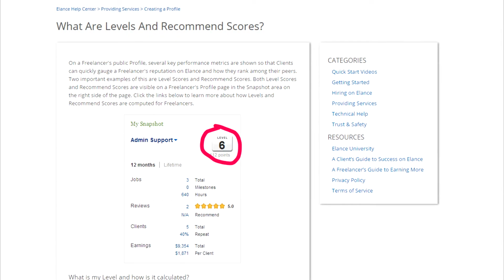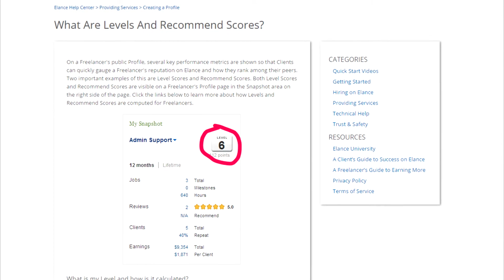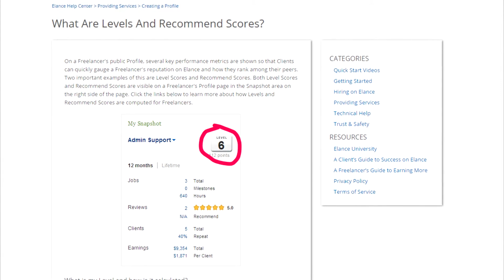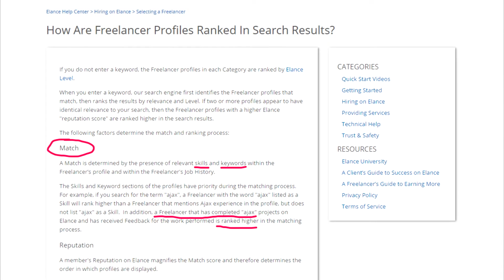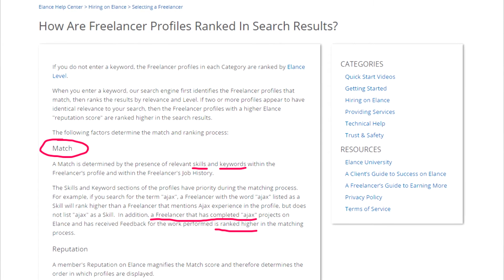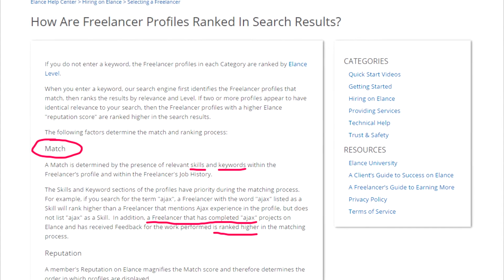How can a newbie freelancer become popular in freelancing websites?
Download my 7 Strategies to Turn Your Code Into Cash cheat sheet for free

You gain popularity by doing more work and getting good reviews and recommendations from the clients you work with.

Elance uses a sophisticated algorithm to determine an individual freelancer’s level. You can see this level displayed on the side of your profile.

This level is important because it plays a major role in how you show up in profile listings throughout Elance. In general, the higher your level the more likely you are to show up at the top of those lists and get seen by potential clients.

However, there is an equally important ranking factor that I see many new and even advanced freelancers miss…